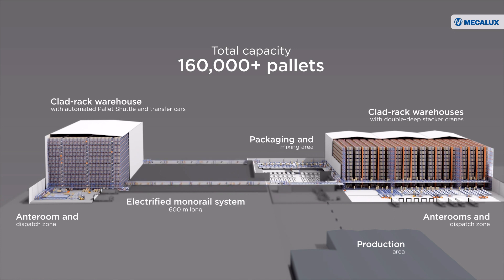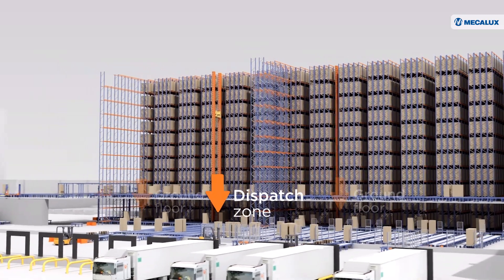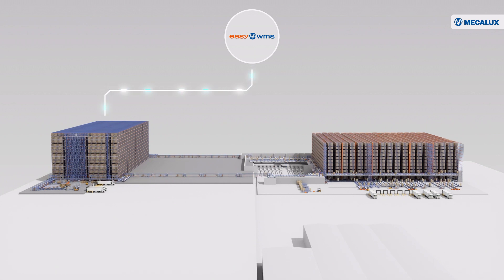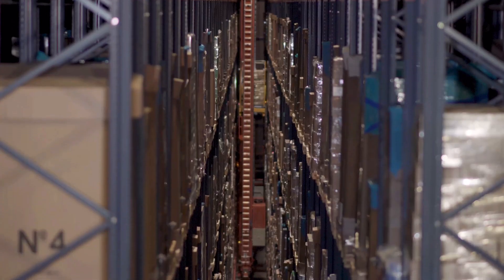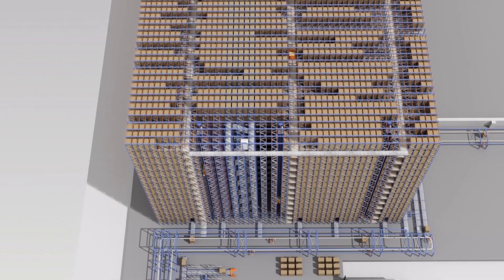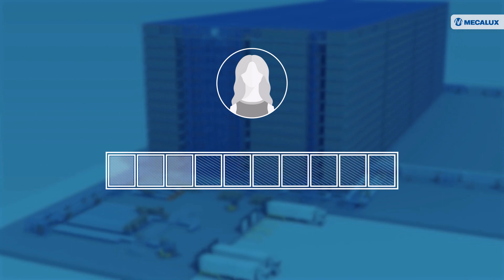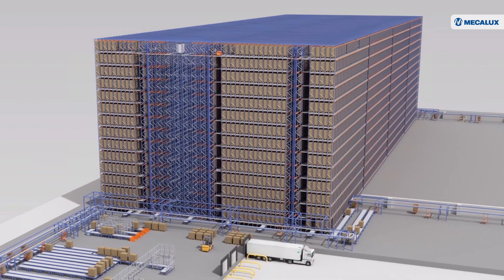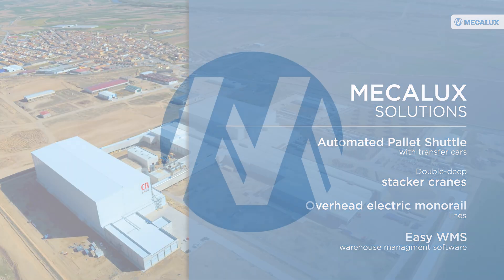Large-scale cold-chain logistics automation - Congelados de Navarra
With the help of Mecalux, @CONGELADOSDENAVARRA has overhauled its supply chain with a modern, highly automated facility. A benchmark logistics centre in the food industry due to its innovative and intelligent automation systems. At the forefront of cold storage solutions, thanks to the comprehensive management of Easy WMS software from Mecalux.

Congelados de Navarra’s logistics centre has capacity for more than 160,000 pallets in over one million cubic metres, continuous movements of goods, and automated solutions including: 18 stacker cranes, 53 transfer cars, an automated Pallet Shuttle system with 42 motorised shuttles, 20 lifts, 4 lines of interconnected electrified monorails with 72 trolleys, and hundreds of metres of conveyors. Easy WMS software from Mecalux is the core element that simultaneously manages all the parts that make up Congelados de Navarra’s enormous logistics centre.

Chapters:
📌 00:00 Introduction - Who is Congelados de Navarra
📌 00:57 Evolution of the Fustiñana production plant over time
📌 05:00 Warehouse Procedures and Operations
📌 06:53 Easy WMS, the nerve centre delivering traceability and control
📌 08:51 What is a shared channel with a variable depth operation
📌 10:53 Project Summary

🔊 "We installed this cold storage warehouse because Congelados de Navarra’s storage needs have grown in recent years, and we needed to double our storage space.“ Julian Arnedo, Dispatch Dept. Manager - Congelados Navarra

and discover other case studies and how we can help you to improve your logistics or watch them

About us
Mecalux is a leading provider of intralogistics solutions. We specialise in designing and manufacturing automated storage and retrieval systems (AS/RS), warehouse management software and metal racking.